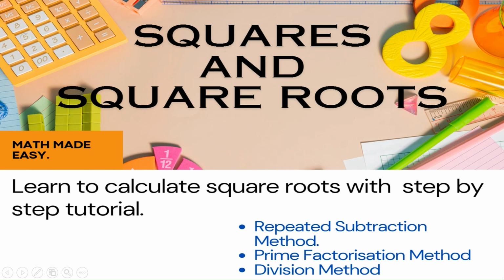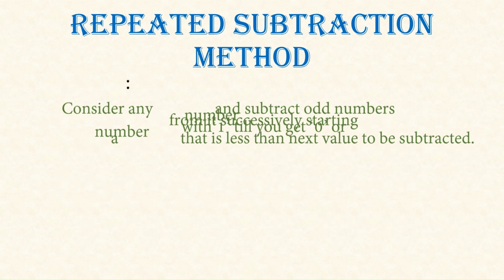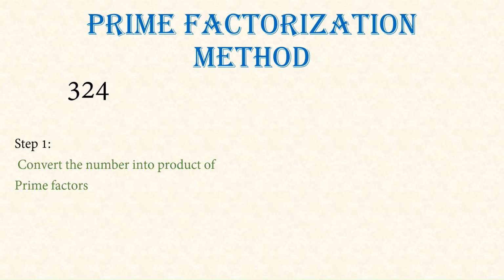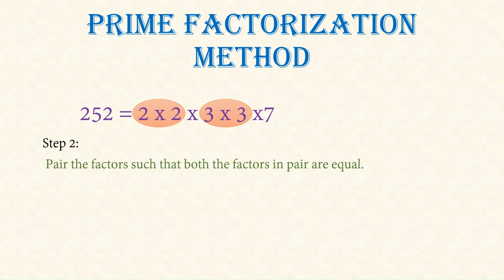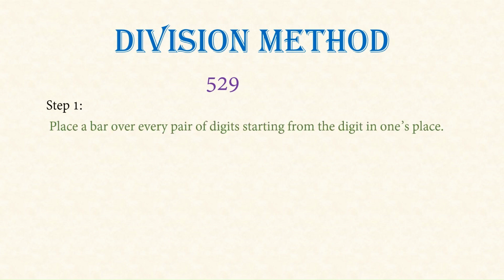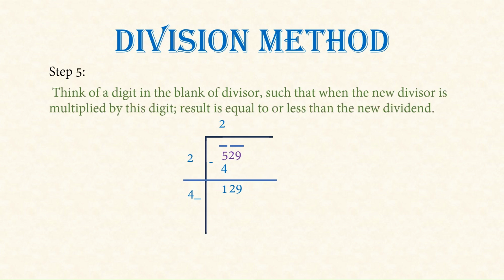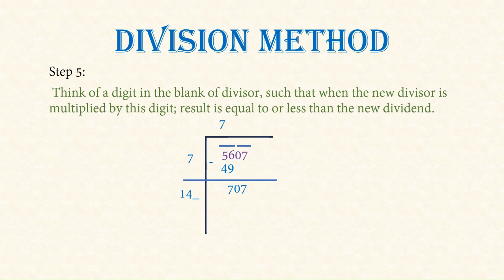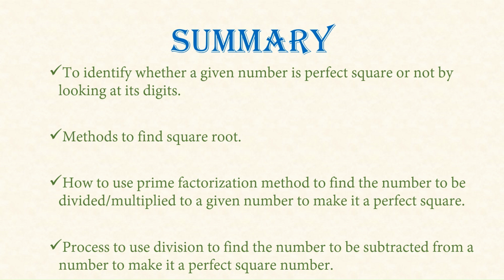Math - Squares and Square Roots - Square Roots using three different methods.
Step - by - step explanation of square roots concept.

- To identify whether a given number is perfect square or not by looking at its digits.

- Methods to find square root.
    Repeated Subtraction
    Prime Factorization
   Division Method

How to use prime factorization method to find the number to be divided/multiplied to a given number to make it a perfect square.

Process to use division to find the number to be subtracted from a number to make it a perfect square number.